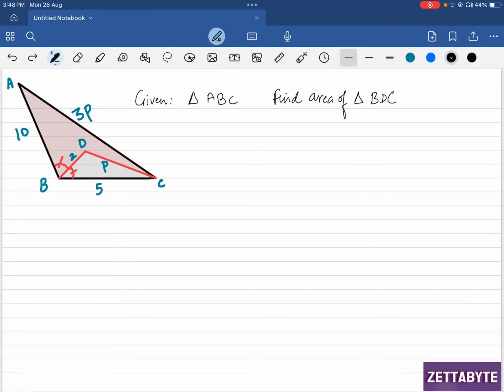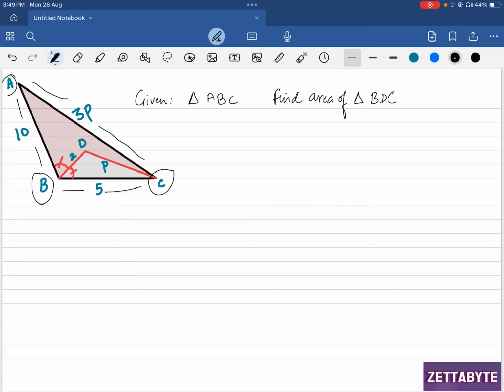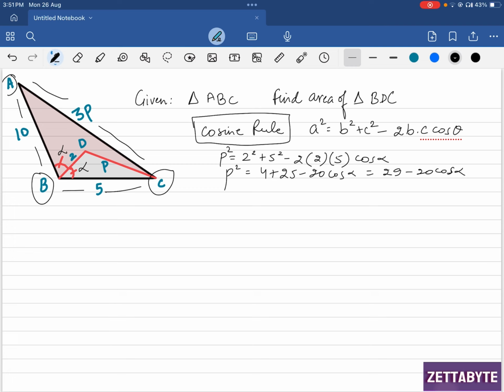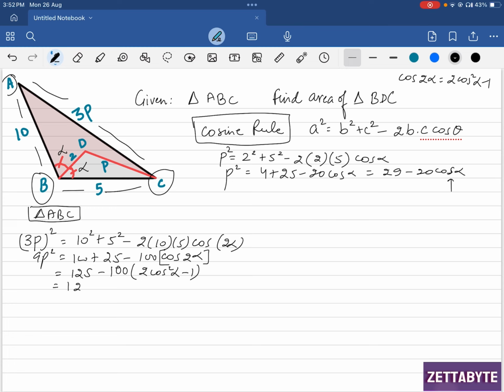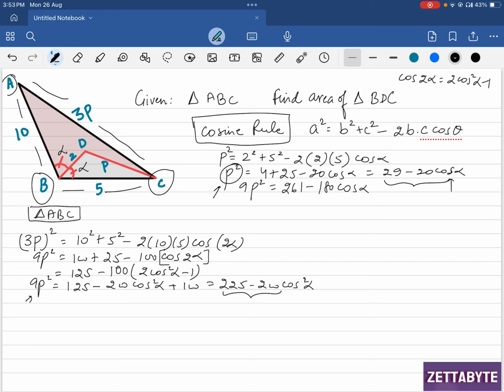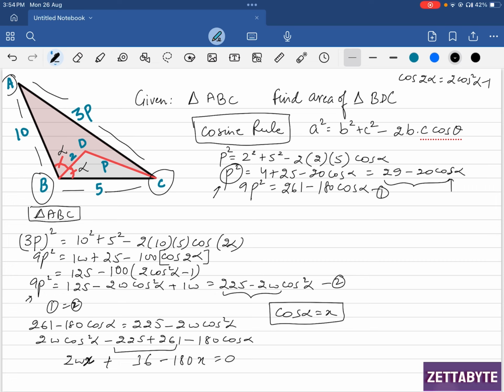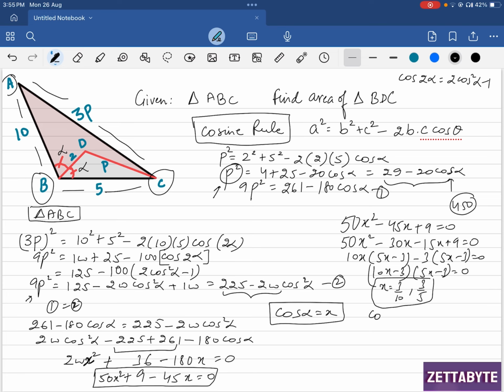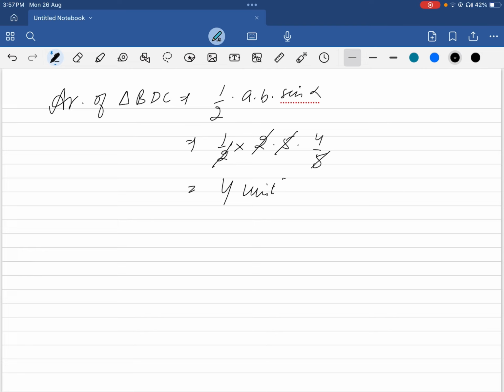CAT Exam Series Q6 | Area of Triangle | Olympiads and Competitive Exams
Math preparation for competitive exams